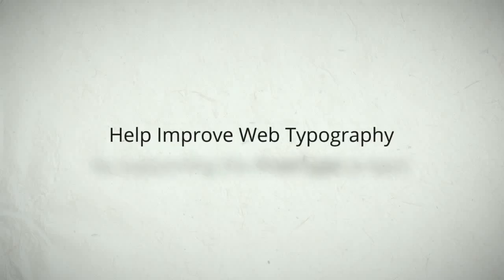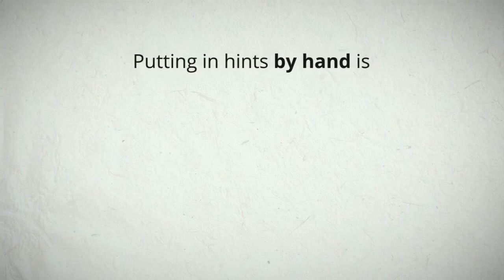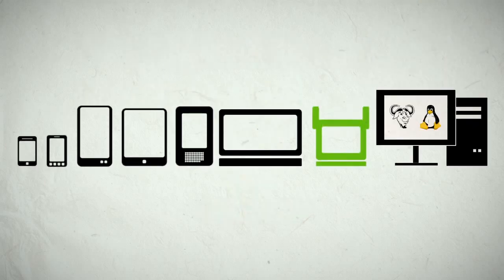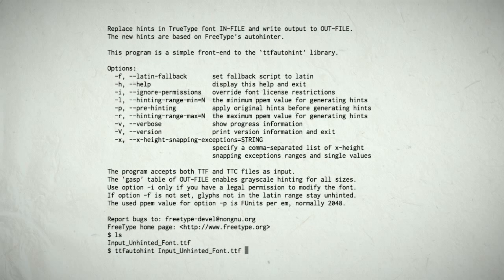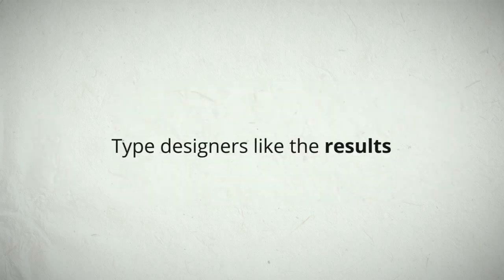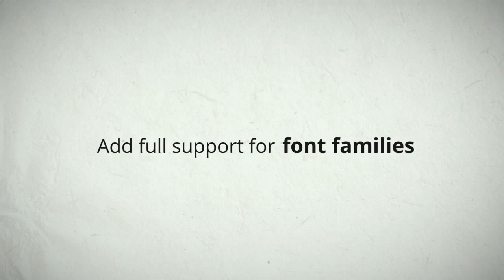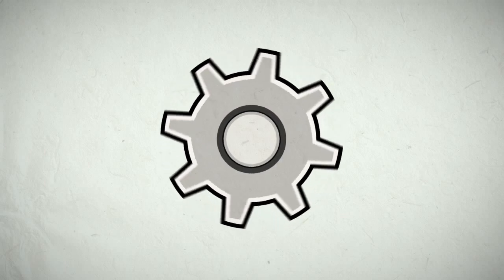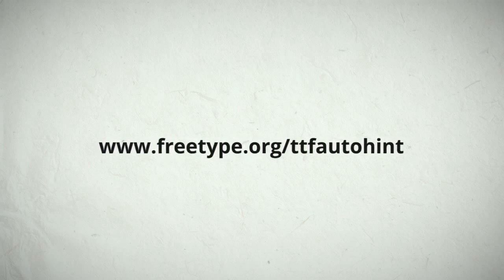Help Improve Web Typography with ttfautohint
Werner Lemberg is making it easy for type designers to create great looking web fonts on Windows, with "ttfautohint"